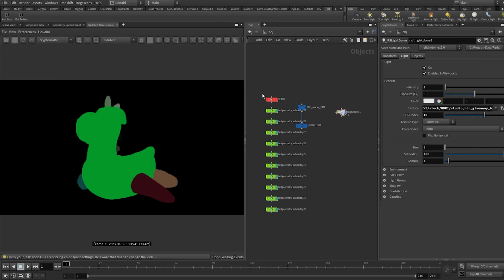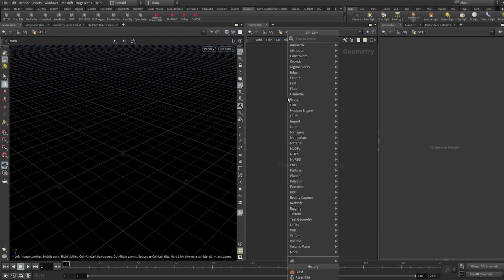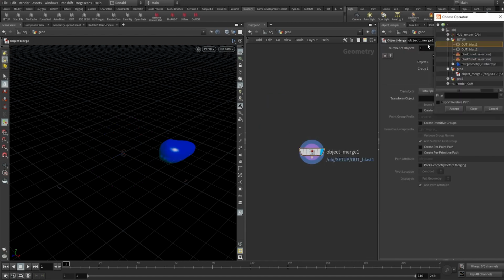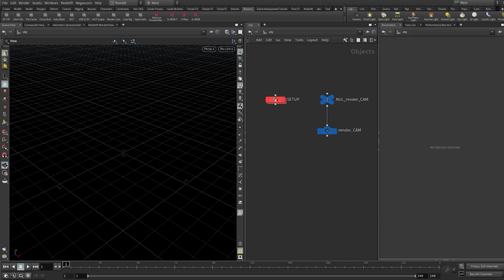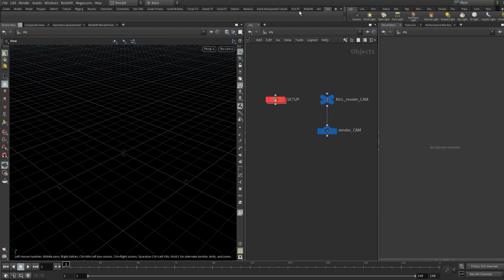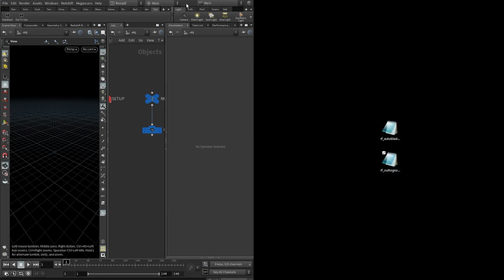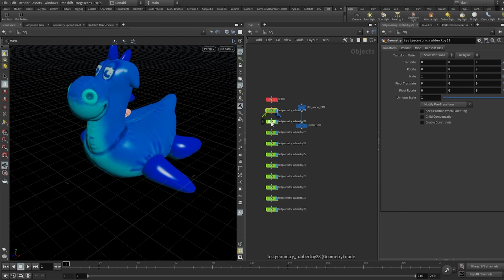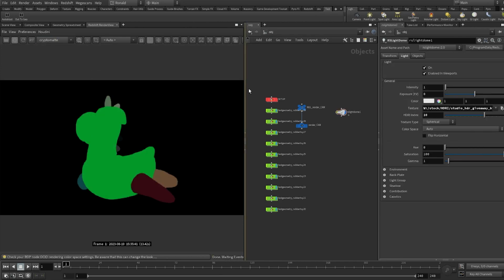Houdini Autoblast Free Tool Tutorial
Hello Houdini users!
"How to automatically separate 3D connected geometry in Houdini?"

Here's a tutorial to follow along for the free autoblast tool for Houdini.

Drop my a message on IG @ronald_fong you need a discount for your passion projects!

//START OF OUTDATED//
Running a giveaway on my IG (@ronald_fong) now till end of 31 August 2023. Simply comment on the post "Autoblast" and give me a follow to receive a download link for the free tool!
//END OF OUTDATED//

Houdini Houdono Season 2 is still in the process of recording and I look forward to the first episode!